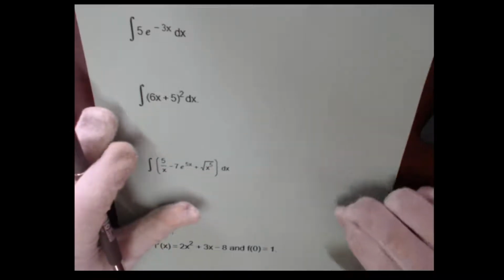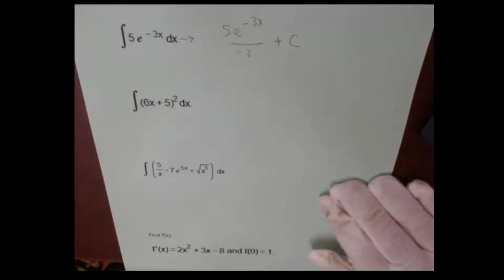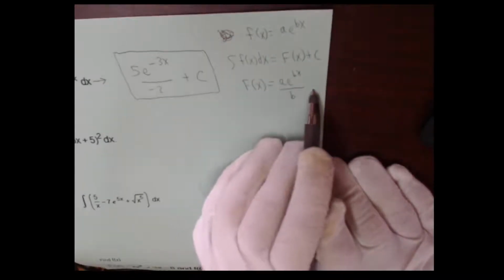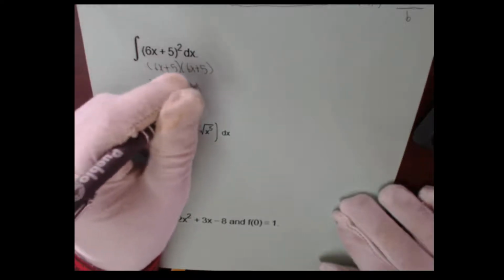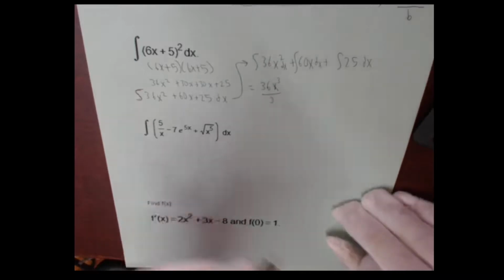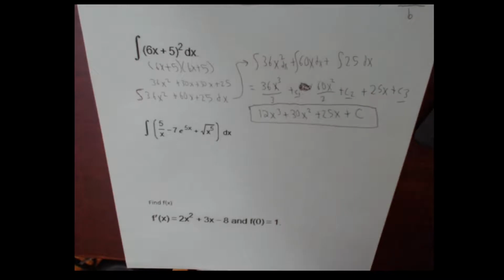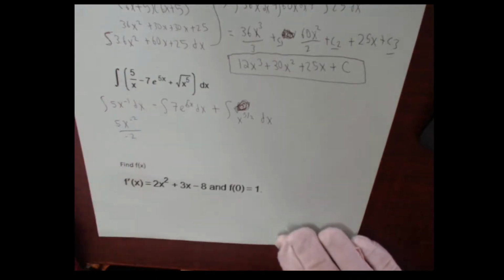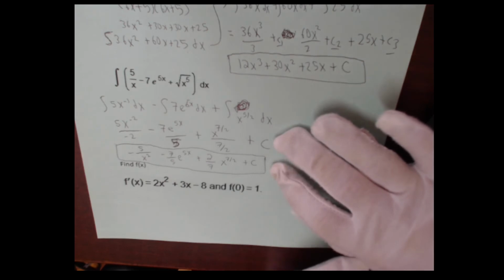Chapter 4 Video 3